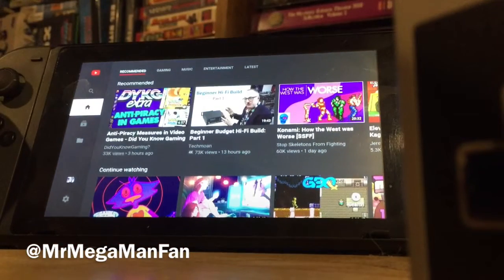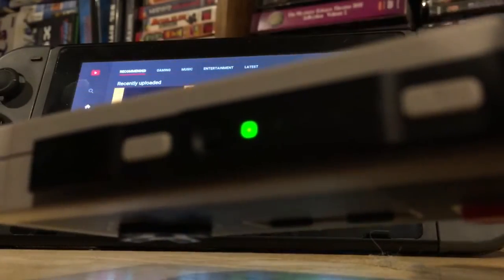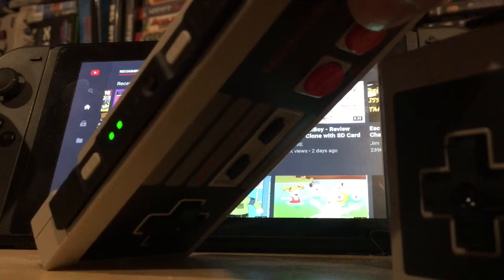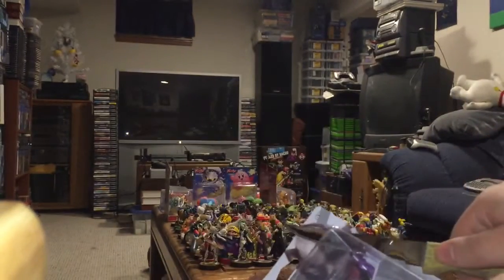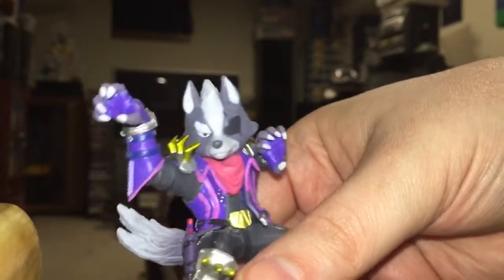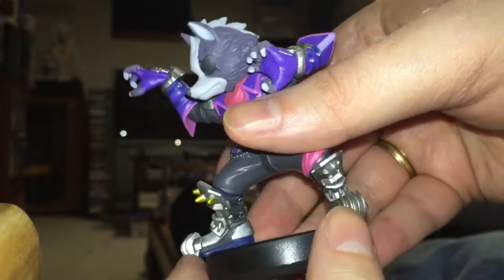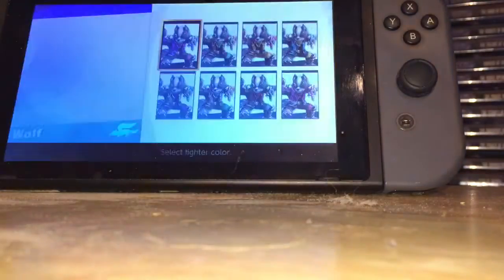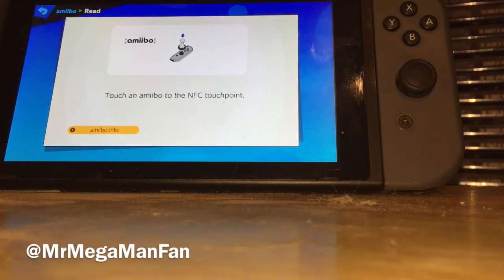NES Joycon Questions Answered & Wolf Amiibo Unboxing!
Since my video last night I was asked if the NES Joycons are useful outside of the Nintendo Switch Online classic games. Short answer - YES. Long answer - they don't work with everything but they do a lot more than you'd expect. I decided to make this a multi-purpose video and unbox the recent Wolf Amiibo for Smash Ultimate (not to be confused with the Wolf LINK Amiibo) and give you a visual tour plus try scanning it in!